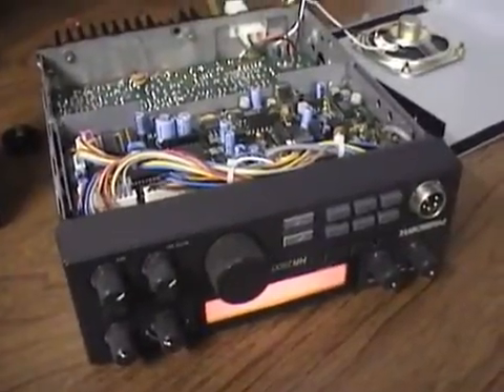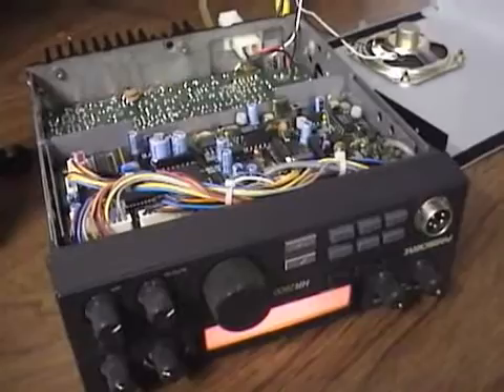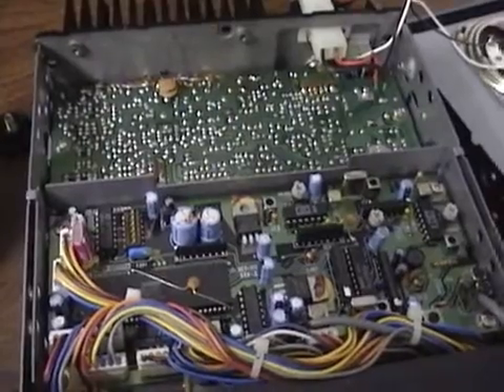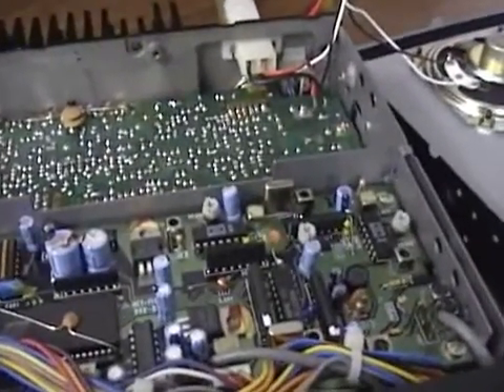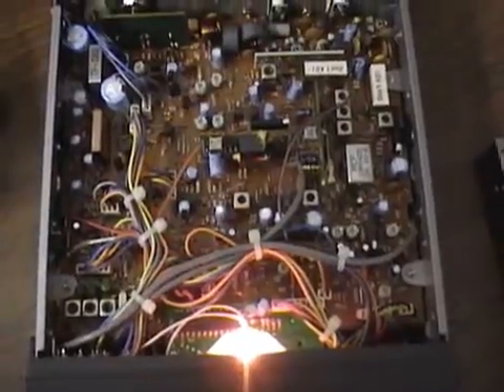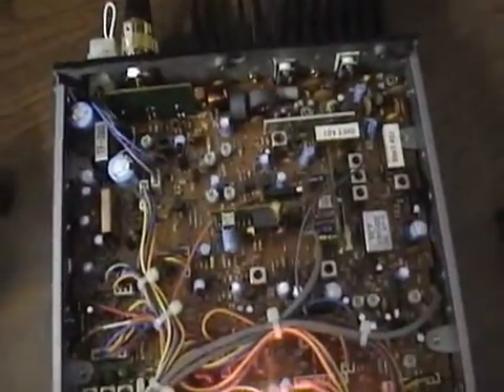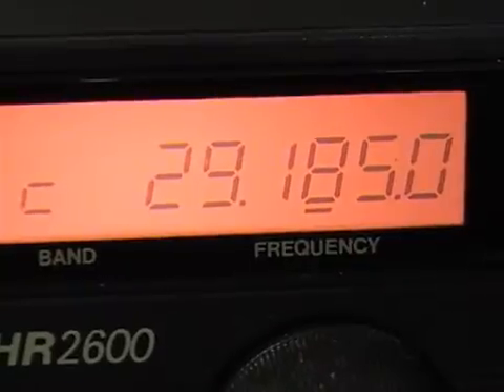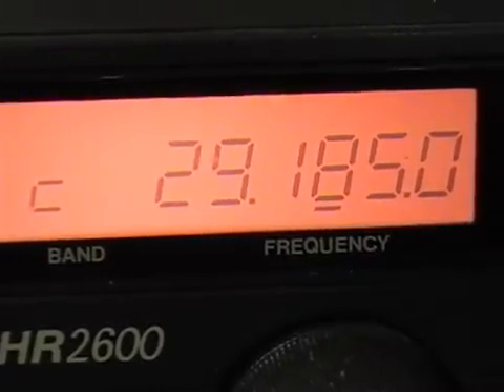President HR2600 11 meter modification Xtal swap for CB frequencies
SSB Export Radios on Amazon

Short video showing the inside of the HR2600 and discussing the Xtal swap modification to make the HR2600 work on 11 meters. Normally people will do the chip replacement by installing the chip from a HR2510 or by installing the Chipswitch modification, but another method is to change out the 22.000MHz crystal for a 20.000MHz crystal which lowers the radios operating frequencies by 2.000MHZ. This change does not effect the display though so after the modification the radio display will show 29.3850 but the radio will be transmitting and receiving on 27.3850.

I don't recommend this modification - the majority of people would find it impossible to be able to tune the radio correctly after doing the mod so that it could receive properly.